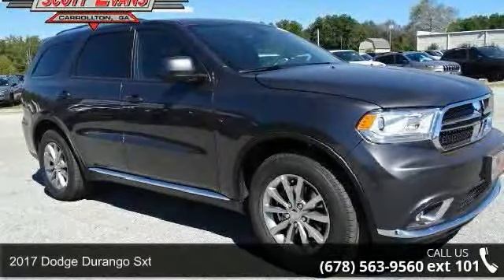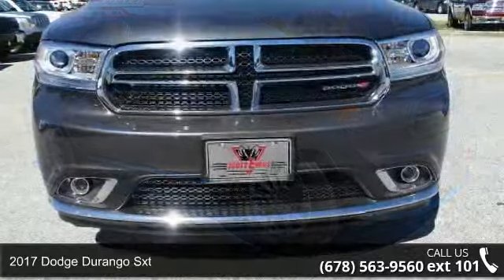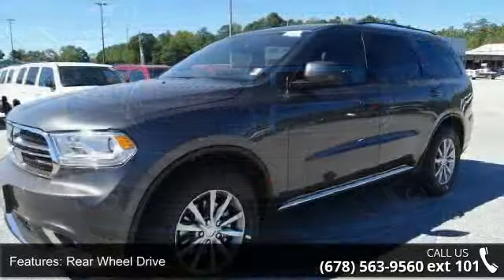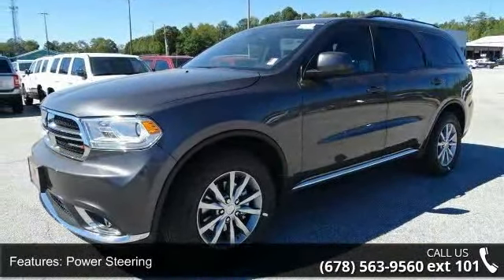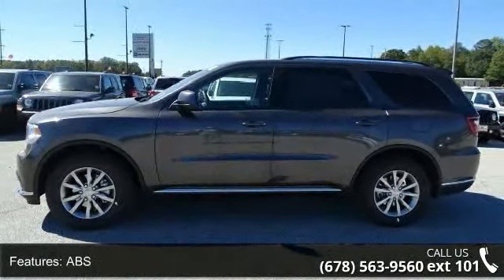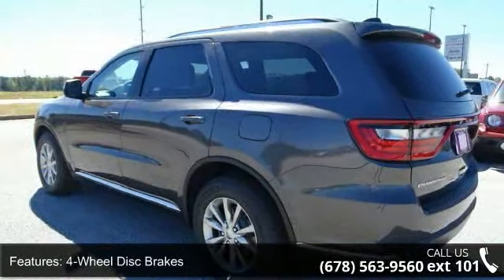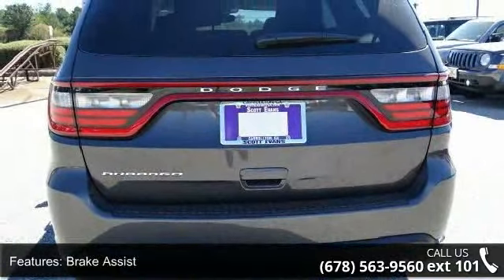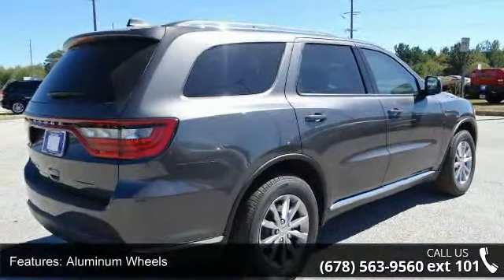2017 Dodge Durango SXT - Scott Evans Chrysler Dodge Jeep ...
2017 Dodge Durango SXT 26/19 Highway/City MPG